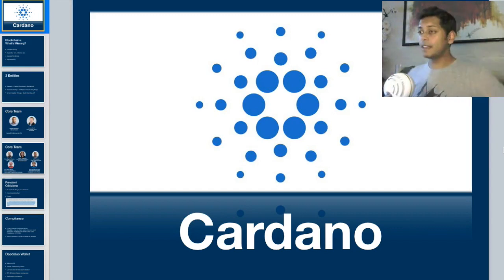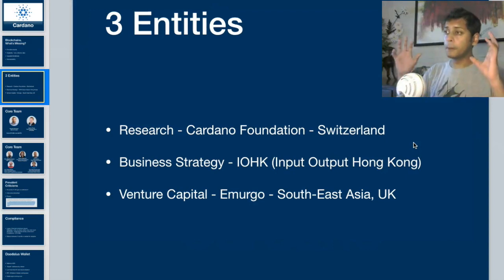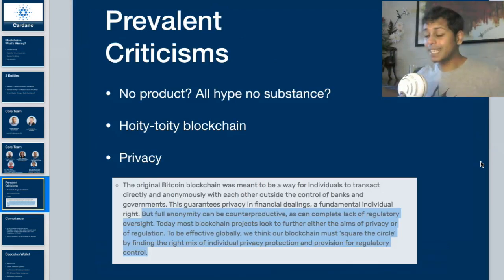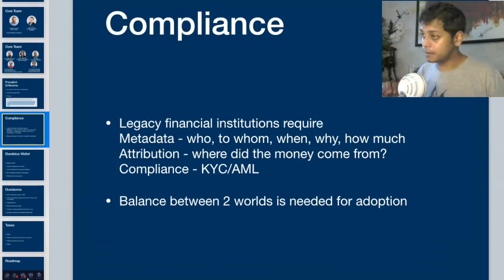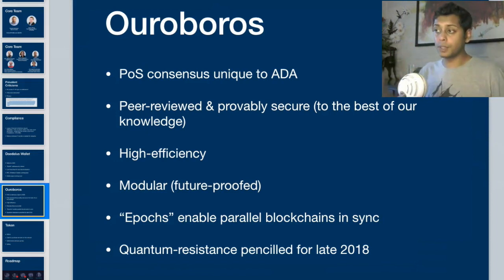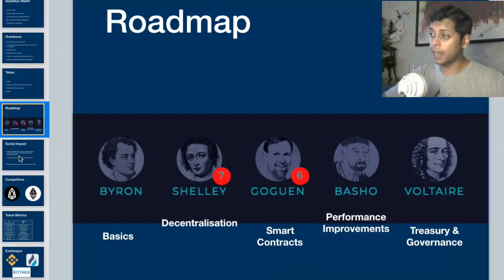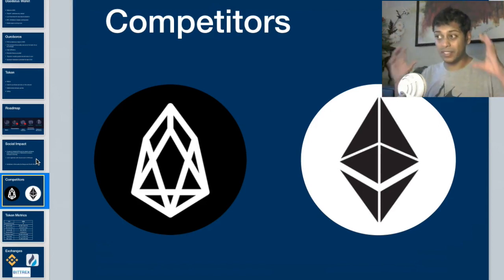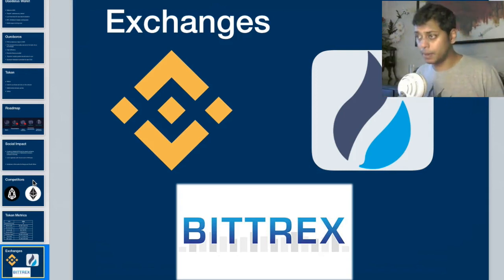ADA Cardano for Beginners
BTC - 1PzEs5Azbe692H4ehYkGqAiN1SCgnnFEEd
ETH - 0x547809fEC25122Bef6cB627F7c00d84b96dd12E5
ERC20 tokens not on the list - 0x8902541DEb0AE3D4db79A73770B1eF470Ae4B6E5
NEO - AQZ1Ah9nYDRTYm8eub45WtYRaHBp1ncNEM

BCH - qzsn742tlwav9uwtesu3me82vhvhgma7dslxlvzxyr
DASH - Xy165hdszpxnywX6GSUGd6VessQXZLj1hp
LTC - LcEKXvZzSHGp5grbwaX1Kg6mdD83H5ir3B
VTC - VqGGzLPddTgS3AZTJbYhAcpFMNCpw5eZ82

DRGN - 0x547809fEC25122Bef6cB627F7c00d84b96dd12E5
KNC - 0x547809fEC25122Bef6cB627F7c00d84b96dd12E5
BAT : 0x547809fEC25122Bef6cB627F7c00d84b96dd12E5
OMG - 0x547809fEC25122Bef6cB627F7c00d84b96dd12E5
RHOC - 0x547809fEC25122Bef6cB627F7c00d84b96dd12E5
SNT - 0x547809fEC25122Bef6cB627F7c00d84b96dd12E5

Live in India? Buy bitcoin, ethereum, litecoin, ripple and bitcoin cash

Click this link to access the Beat The Koinex Inflation spreadsheet